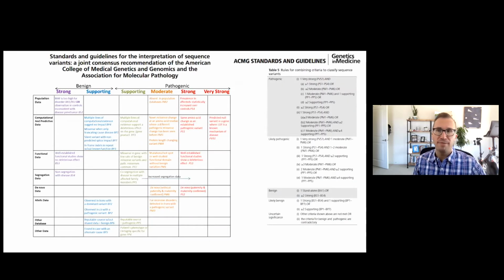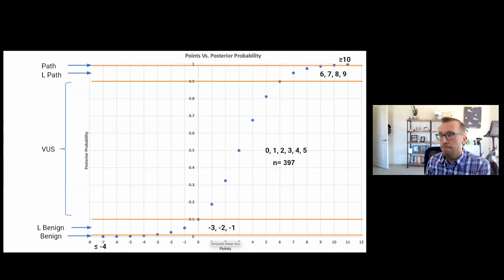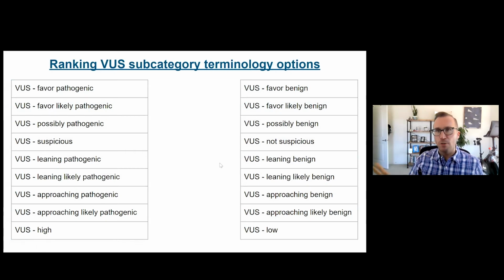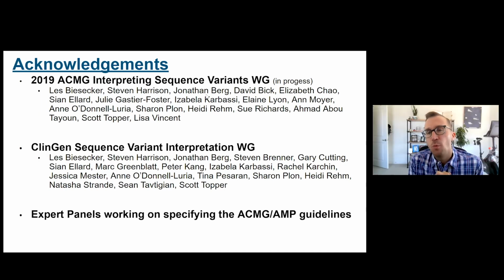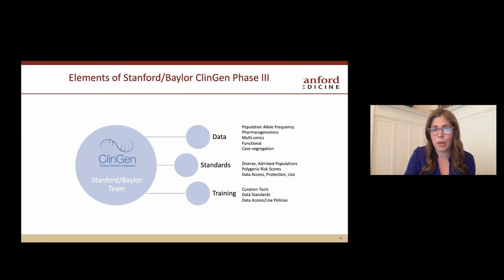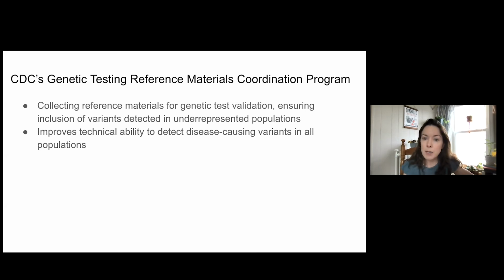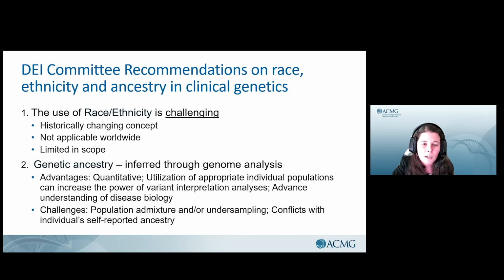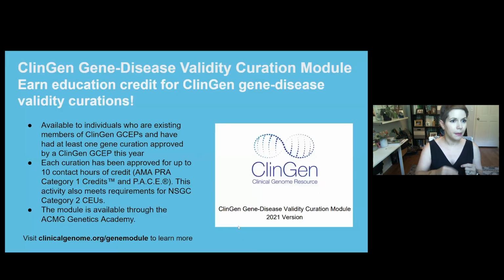ACMG/AMP Updated Guidelines and Engaging Underrepresented Groups in ClinGen (Main Session)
Panel 1 - ACMG/AMP Updated Guidelines
Moderator: Heidi Rehm
Speakers: Leslie Biesecker and Steven Harrison

Panel 2 - Engaging Under-represented Groups in ClinGen
Moderator: Alice Popejoy
Speakers: Danielle Azzariti, Jonathan Berg, Katy Phelan, Alice Popejoy and Cinthya Zepeda-Mendoza